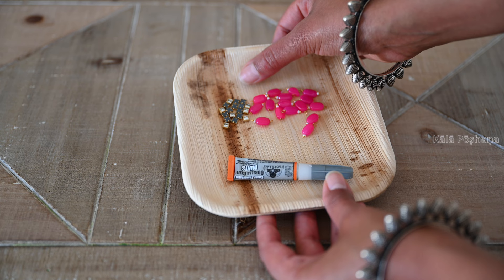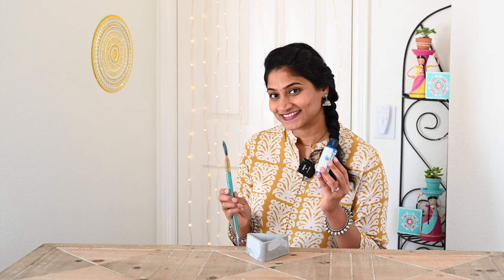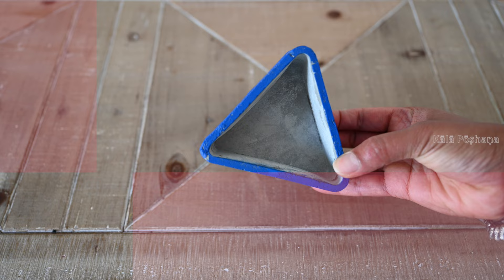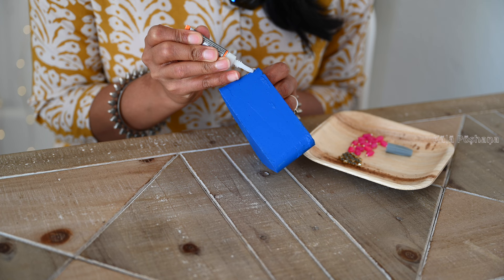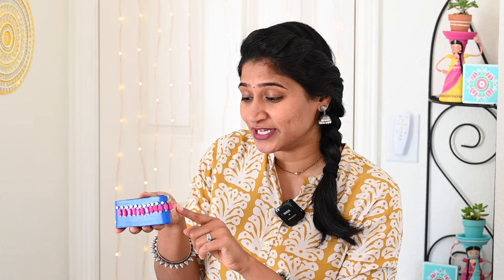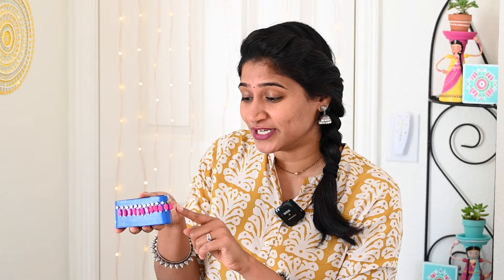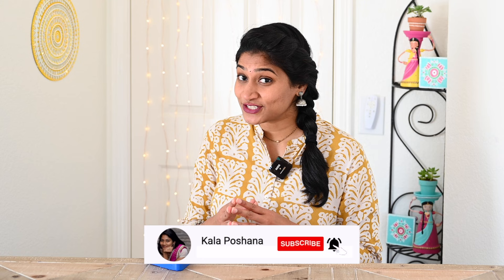DIY in less than 10 mins | VERY EASY DIY UNIQUE Traditional Planters for return gifts / Home decor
Hey friends, In today's video made some cement planters and decorated them with Jewelry style decor. Very easy, once you have planters ready these planters can be decorated in less than 10 mins, a unique gift idea for this festive season.

Varalakshmi Pooja 2023,
Traditional Indian Return Gift Ideas,
Vara Lakshmi Pooja 2023,
Indian Home decor,
Traditional Indian Return Gifts,
varamahalakshmi pooja return gift ideas